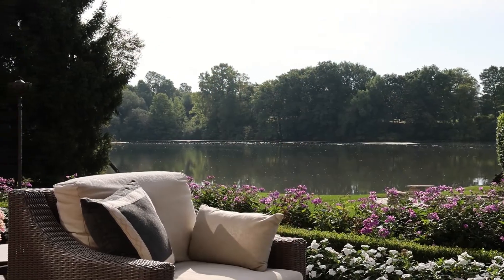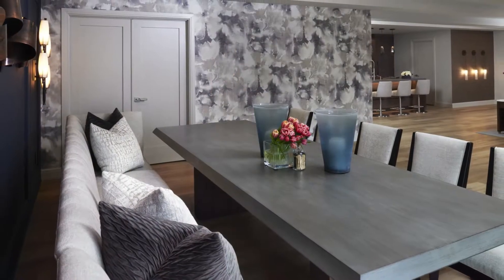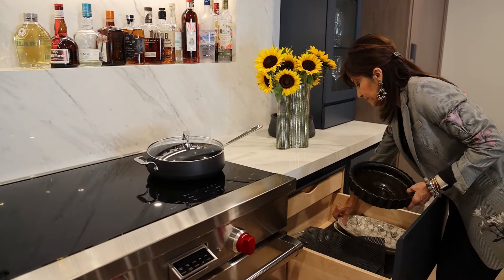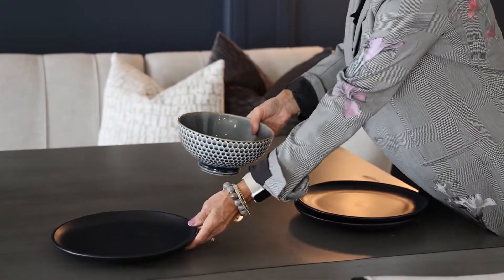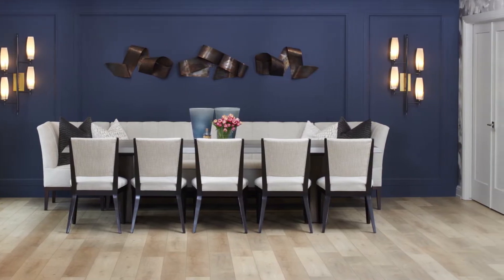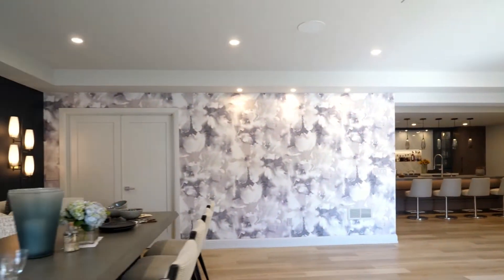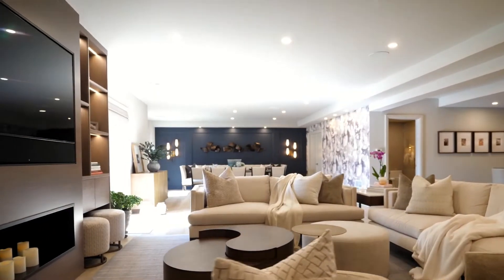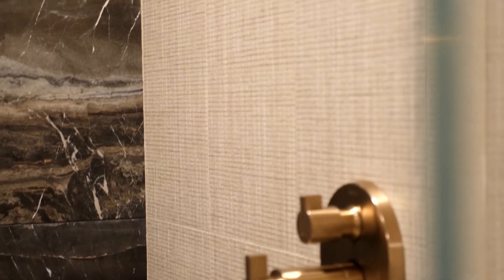Walkthrough a Designer's Finished Lower-Level in Northville, MI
Take an in-depth look at Interior Designer Cheryl Nestro’s finished lower-level that is an entertainer’s dream! Cheryl and Tony Nestro of Northville-based Tutto Interiors have lived in their waterfront home for over a decade and debated moving before ultimately deciding to stay and renovate. Enjoy this guided tour of the new multi-functional recreational space!

This tour was created to supplement an article in Michigan Design Center's @home magazine, a digital publication produced by Michigan Design Center that highlights beautiful homes designed by talented interior designers in and around the great state of Michigan. Follow this link to read the full story:

Credits:
Interior Design: Tutto Interiors
Interior photography: Carlson Productions
Architectural videography: WayUp Media
Videography: Jeff Aisen